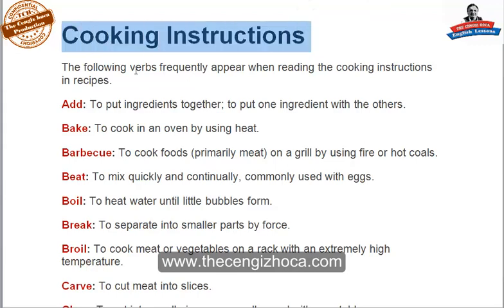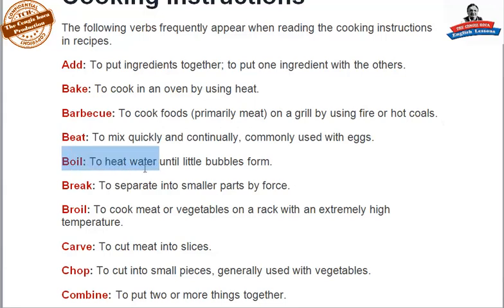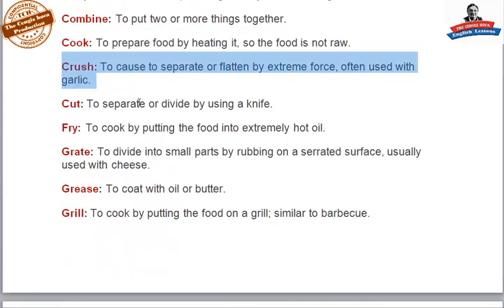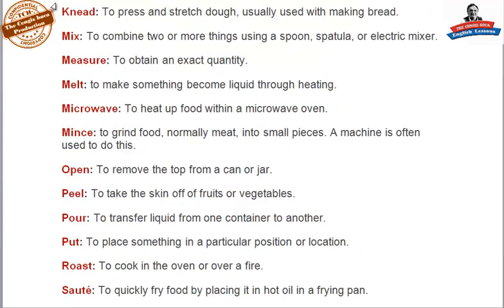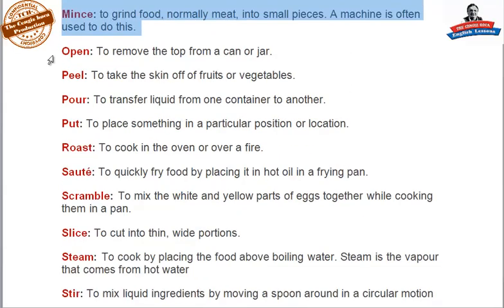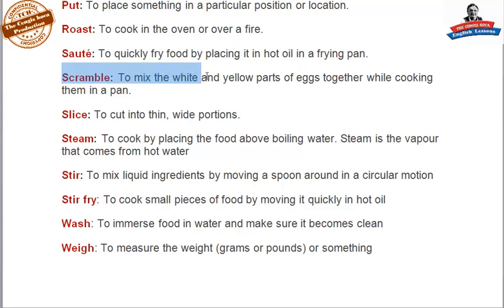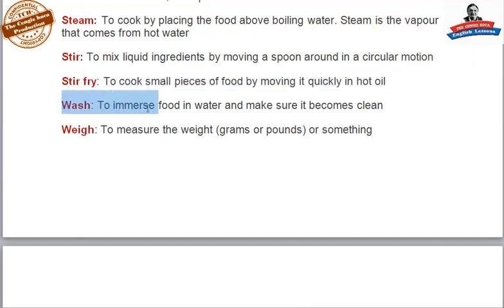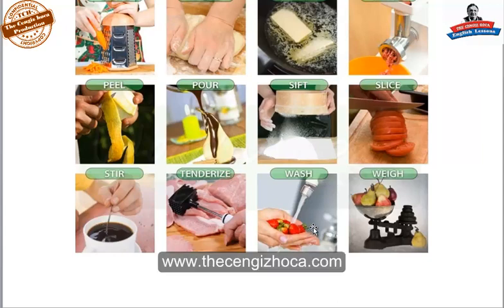Cooking Verbs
SIFIRDAN İNGİLİZCE DERSLERİ
Saygı değer arkadaşlar,

1. Derslerimizi YOU TUBE Kanalımızdan izliyorsanız

2. Derslerimizi WhatsApp Hattımıza Katılıp daha ciddi hale getirmek istiyorsanız
ÜCRETİ : Yıllık 180 TL

WhatsApp Hattımızın KATKILARI NELERDİR.

1. Derslerimiz hakkında takıldığınız her konuda 7/24 soru sorabileceksiniz.
2. Tüm Ders Dökümanlarımızı Ücretsiz size sunacağız.
3. Katıldığınız andan itibaren Canlı derslerimizde ilk sizlere söz verilecek ve gelişiminizin hızlı olması sağlanacaktır.
4. Ders Saatlerimizi ve Günlerimizi bileceksiniz ve ona göre zamanınızı ayarlayabileceksiniz.
5. Dersler kaydedilecektir ve Daha sonra izleme imkanına sahip olabileceksiniz.
6. Derslerimiz sadece Canlı yayınlarda HERKESE AÇIK OLACAKTIR. Ama canlı yayınlardan sonra sadece KATKIDA Bulunanlar tekrarını izleyebileceklerdir.

Ders SAAT ve GÜNLERİMİZ
Günler  :  Salı / Perşembe / Cumartesi Günleri
 Saat 18:30 TR Saati ile (Her Ders 60 dakika)

Saygılar Sevgiler
Başarılarınız Daim olsun
Allah zihin açıklığı versin

Kursumuza  Başlama Kararı aldığınızda;
 Önünüzde 2 seçenek bulunmaktadır.

1. SIFIRDAN İNGİLİZCE DERSLER  - Aylık 3.99 USD
(You Tube aylık Kredi Kartı ile otomatik ödeme)

2.  Yıllık (12 Aylık ). 180 TL
Cengiz Sakmanlı TC. Ziraat Bankası
IBAN: TR 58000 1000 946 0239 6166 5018
Ücreti ödedikten sonra
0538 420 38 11 WhatsApp
numaramızdan dekontu atmayı UNUTMAYINIZ.